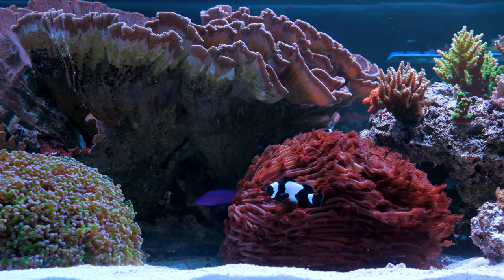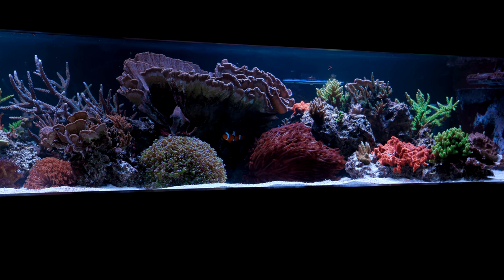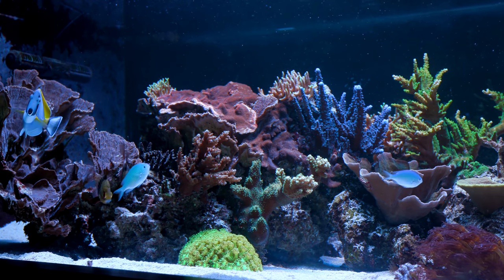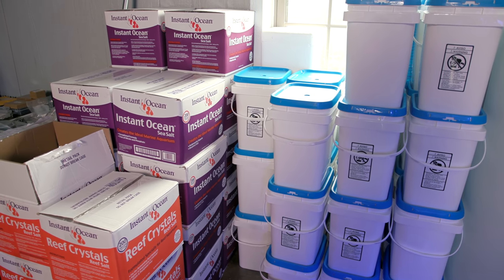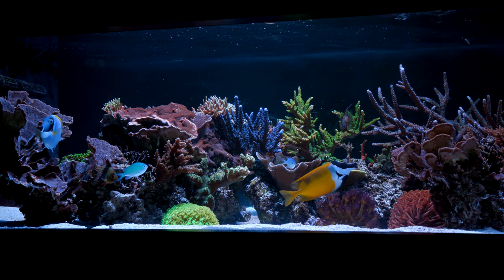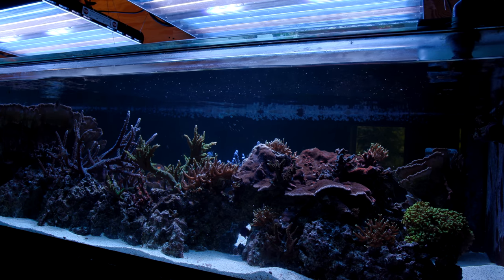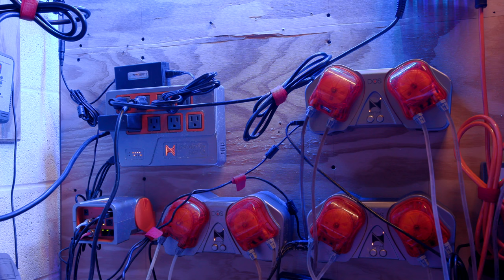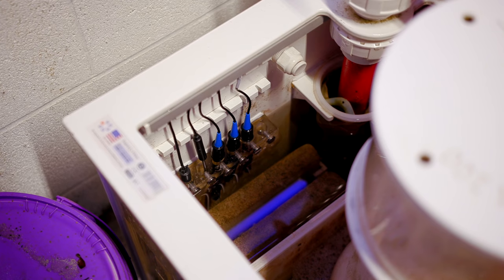Conversation with Will about his Reef Aquarium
Photo/Video:
Canon C200

0:00 Intro
51:06 Built into Wall
1:32 Aquaforest to Start
2:19 Aquaforest Trace Elements
3:54 Aquaforest Amino Acids and Carbs
4:15 What Makes a Difference
4:55 Chronicle with Photo and Video
6:12 Problems with Aquaforest
7:54 Change vs. Stability
10:00 Waterchange System
11:04 Sourcing
12:46 Salt Mixes
16:41 Your Results may vary
19:44 Substrate
24:06 ATI Lights
25:01 Controllers and Automation
30:12 Tactile Buttons
31:30 Sump
32:38 What’s in the Reactor
32:58 Bacterial Supplementation
34:17 Nitrates and Phosphates
35:35 Feeding
36:15 Fish
37:22 Pests
41:33 Future Plans
42:50 Conclusion & Credits